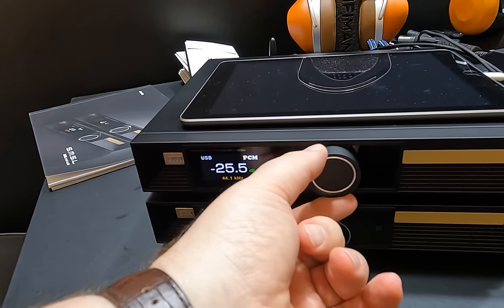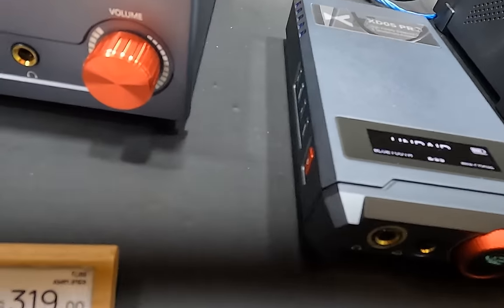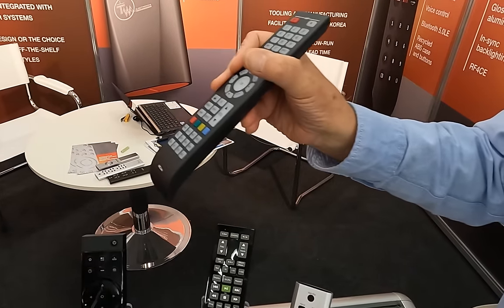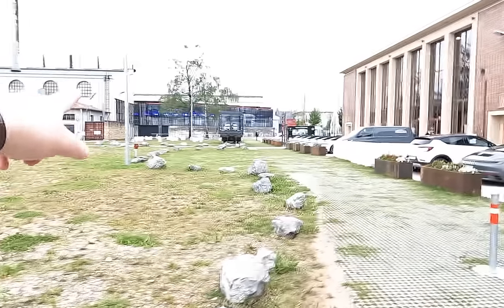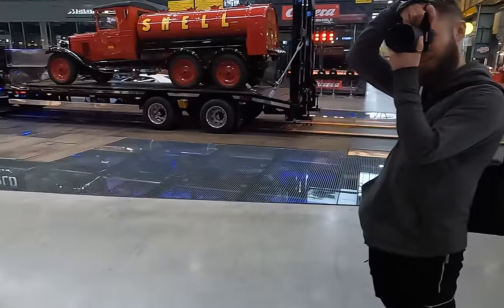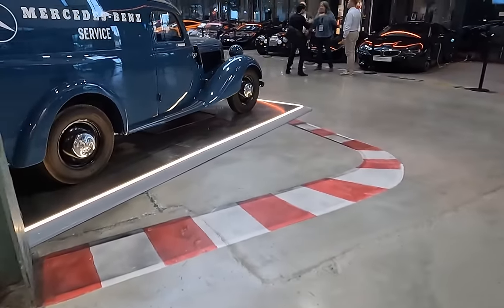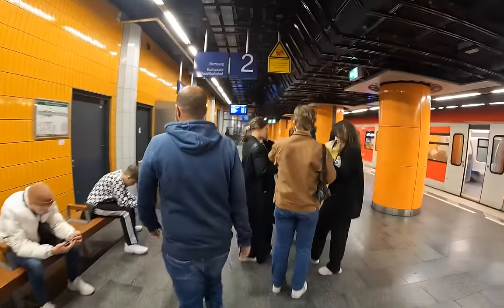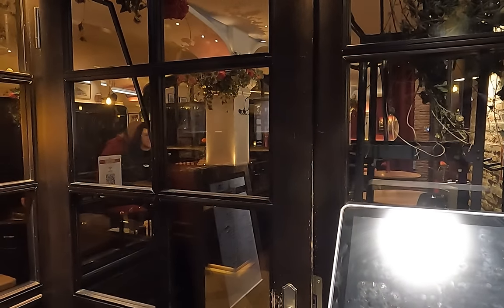Zeos @ MUNICH High End 2023 // DAY 2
⚫️KALI Audio